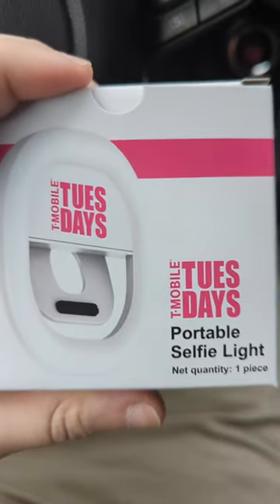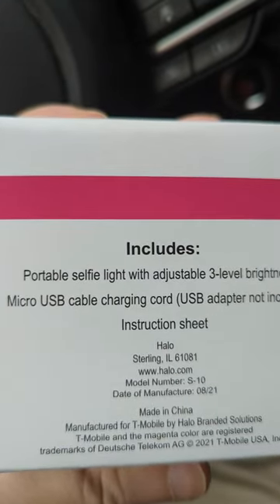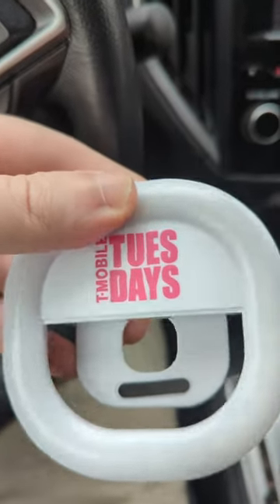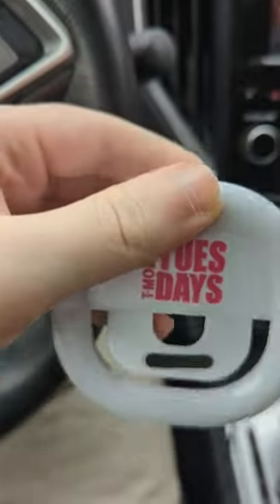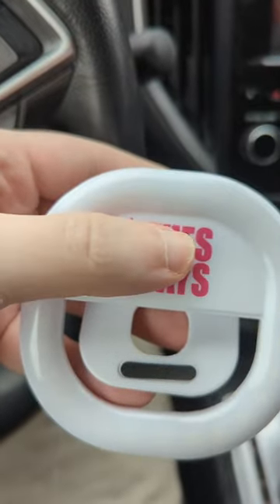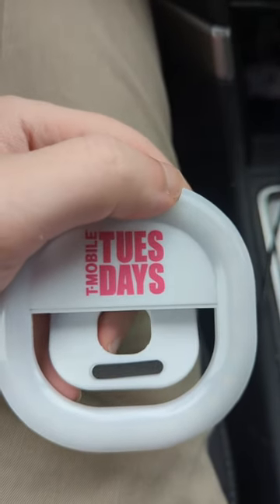Reviewing T Mobile Tuesday Portable Selfie Light Clip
T Mobile Tuesdays gave a selfie light so now I can bring you high quality lit up videos now.